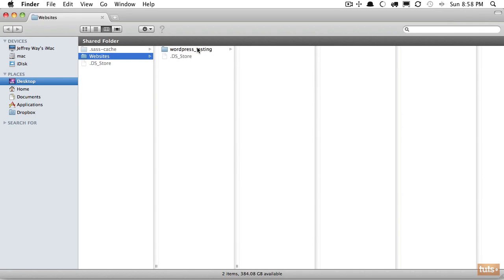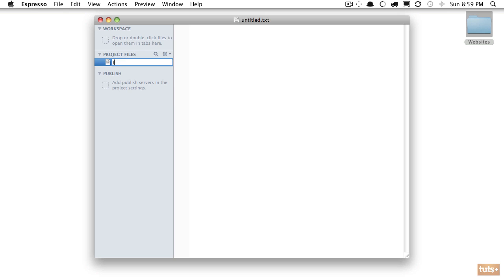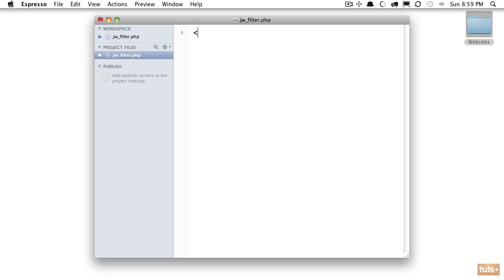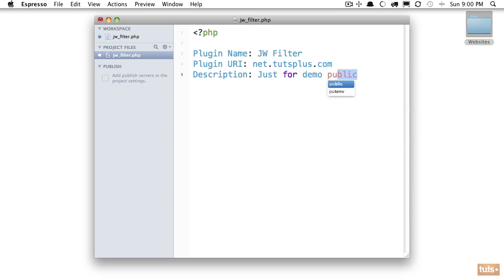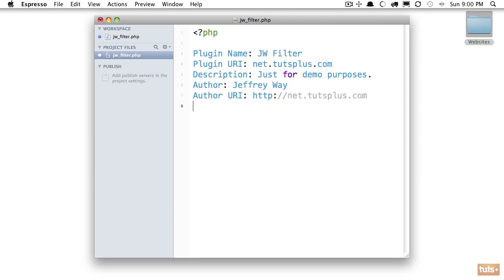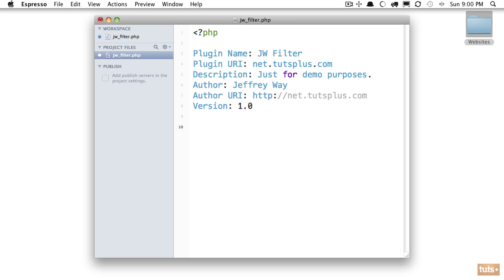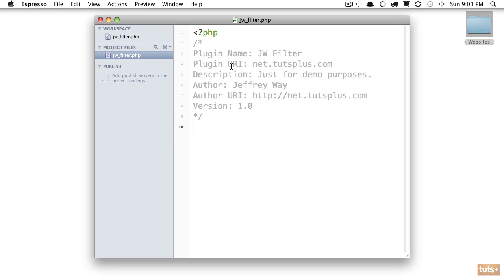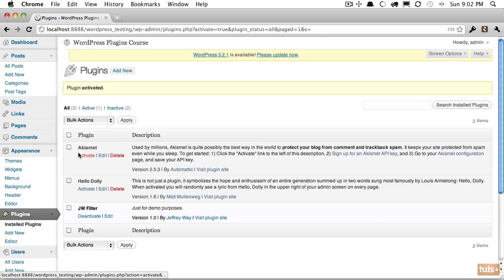1 Make Your Plugin Visible to WordPress- Tutorial writing plugin wordpress